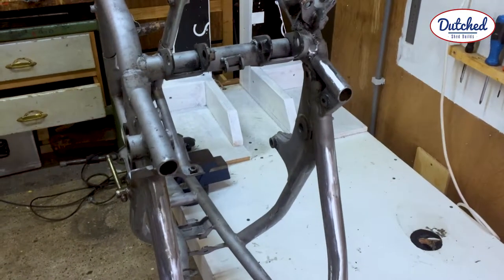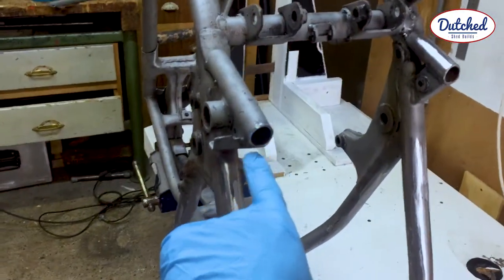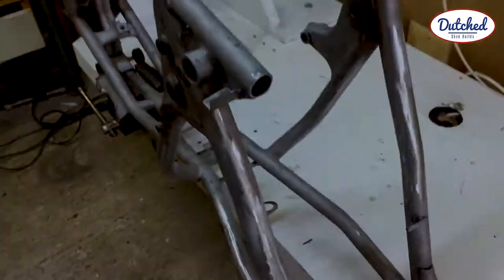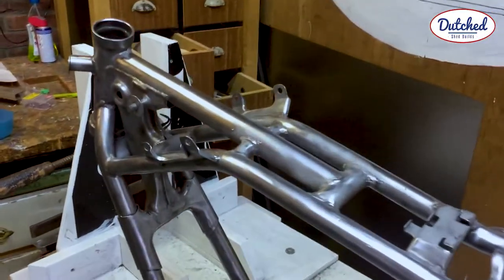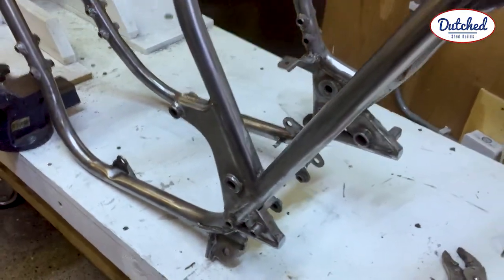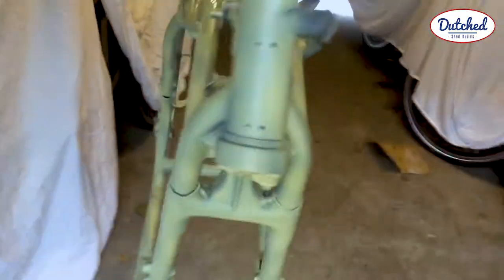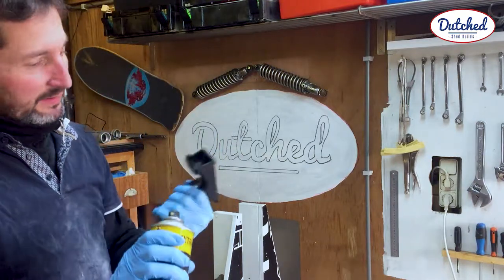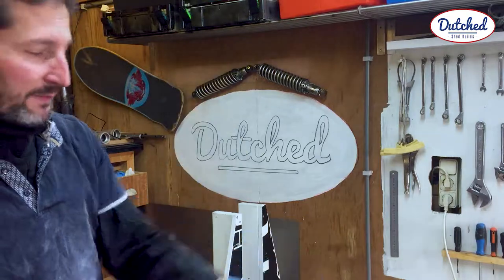Suzuki GS450 Frame Painting and Fueltank repairs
Episode 17 - The frame is sandblasted myself is starting to show signs of rust so I needed to get some primer on it. To start that i had to weld in some inserts and remove the rust that had build up over the last months.
The was facing the some problem so i removed dents that were in the tank and the placeholder for the Suzuki letters are now completely gone.